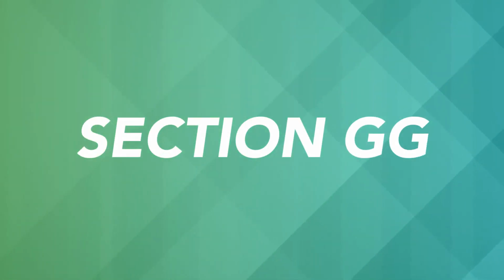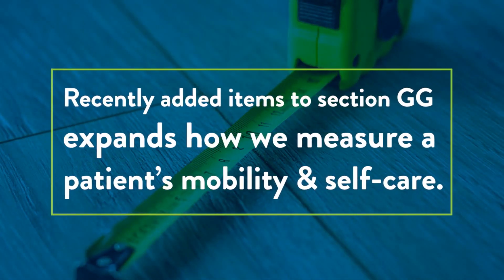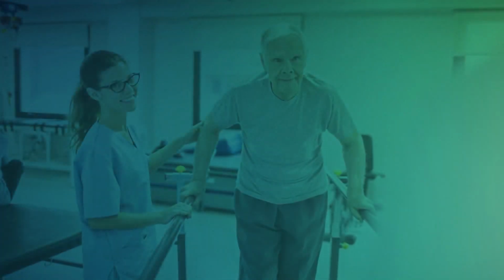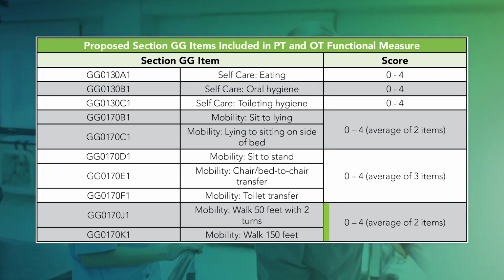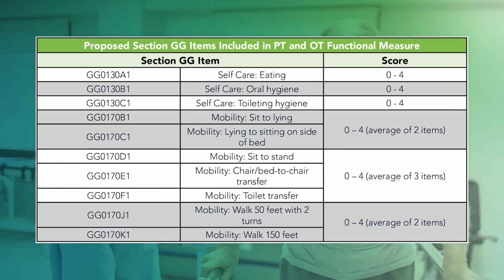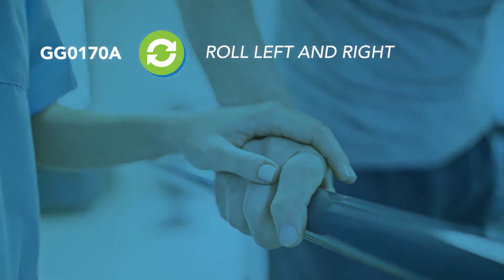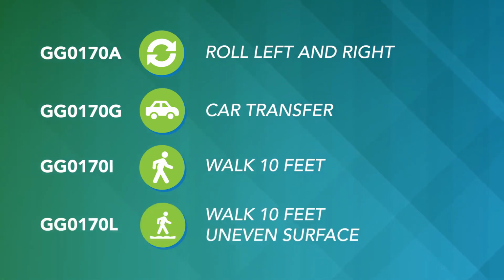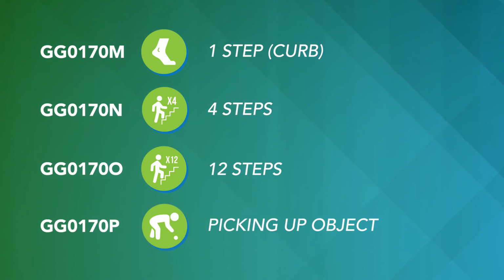PDPM – Focus on Section GG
Section GG is one of the main determinants of payment for PDPM. In this short video you’ll learn all about the key changes taking place under PDPM.